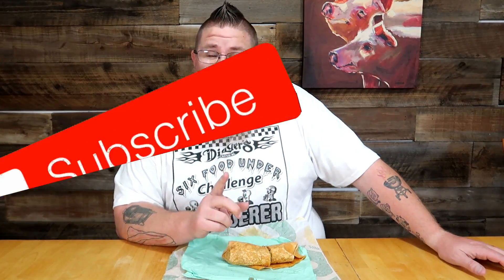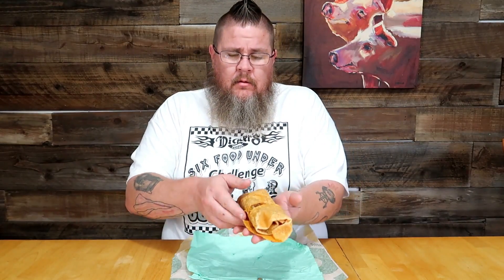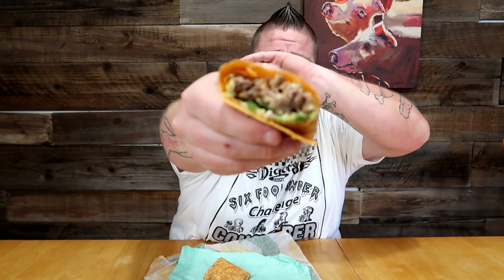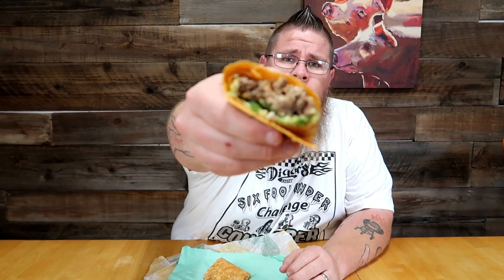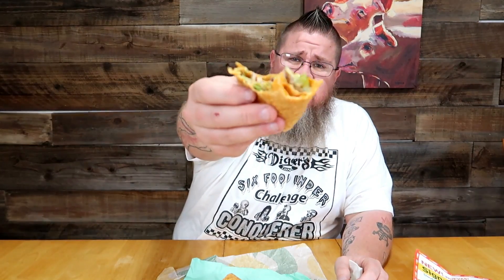Drive Thru Thursday || Subway's New Signature Wraps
Subway has been advertising these new signature wraps. Their ad says they are double meat and Chef inspired. There are three signature flavors: Savory Rotisserie-Style Chicken Caesar; Turkey, Bacon & Guacamole; and the one I choose Chipotle Southwest Steak and Cheese. At $6.99 each will these be a good deal?

Jon & Jess
P.O.Box 964